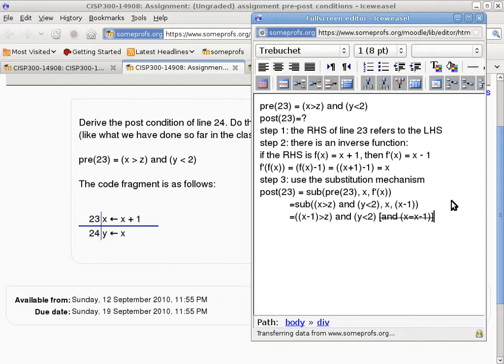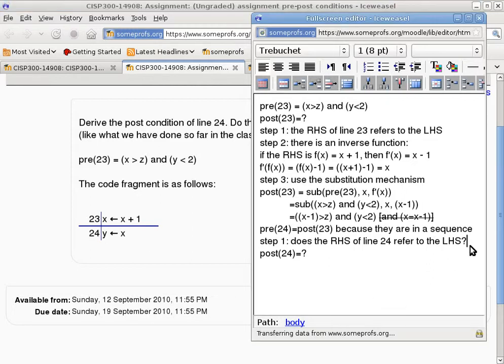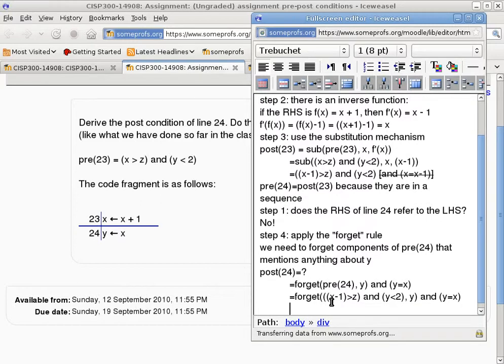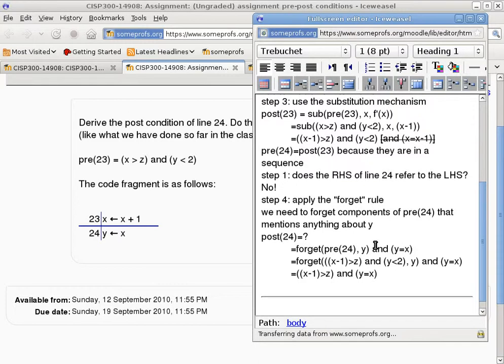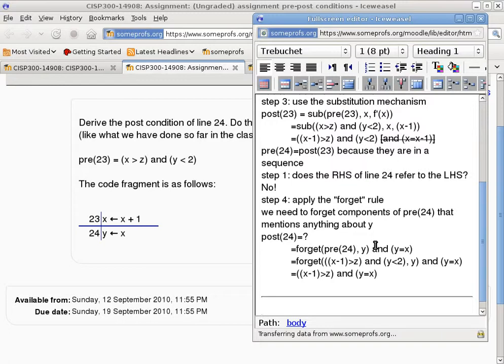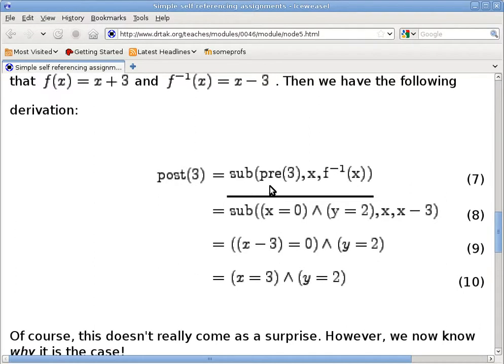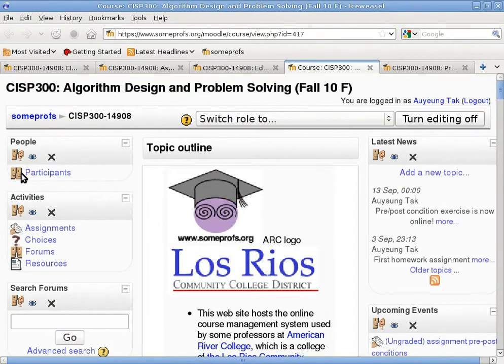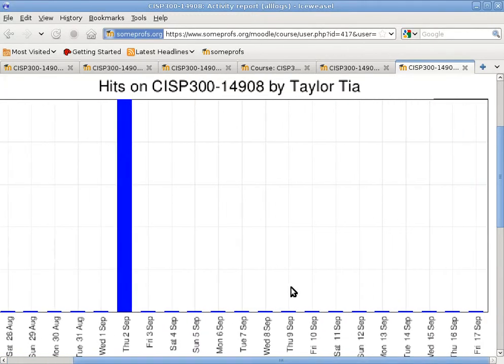20100917a cisp300 part 2